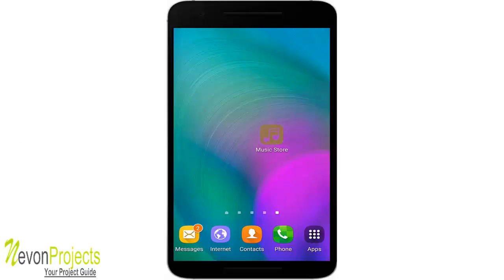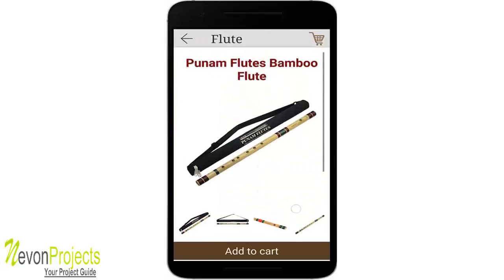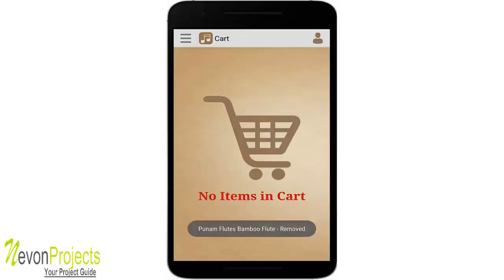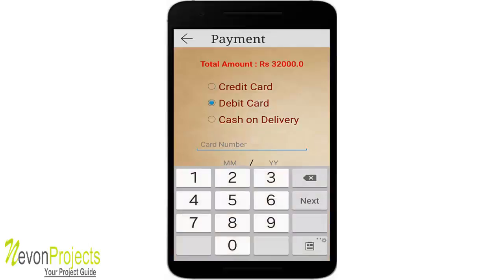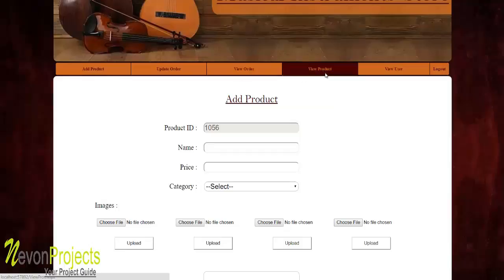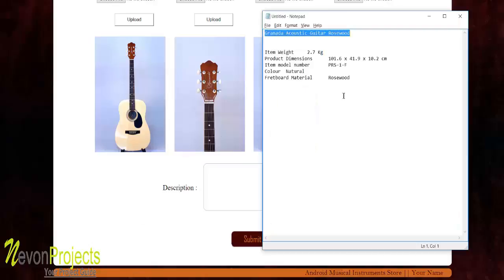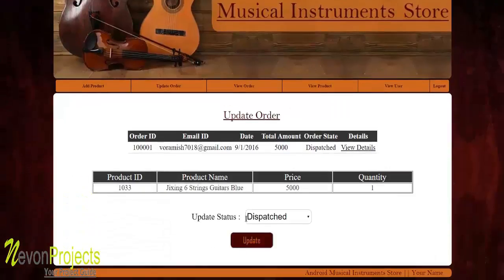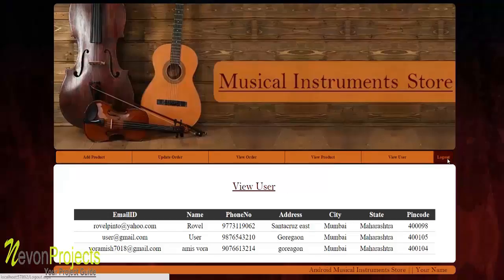Android Musical Instrument Store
Android based musical appliance store project with android shopping and online buying feature made using android studio